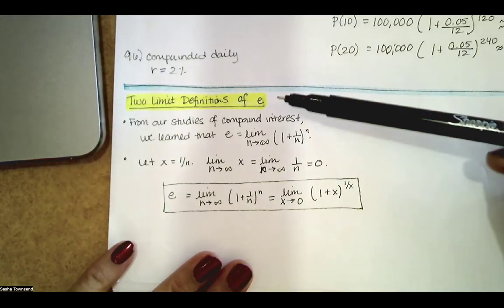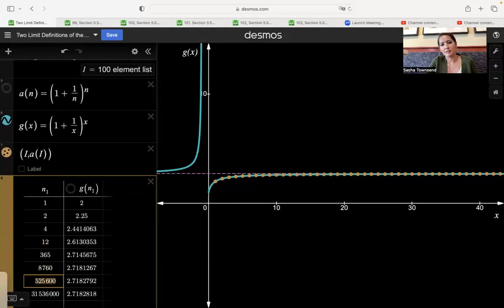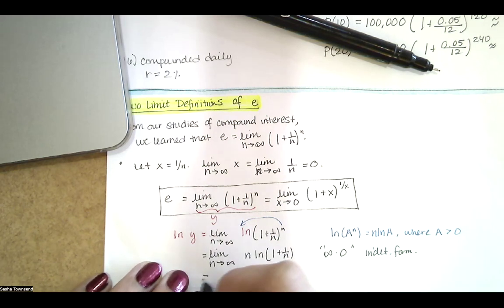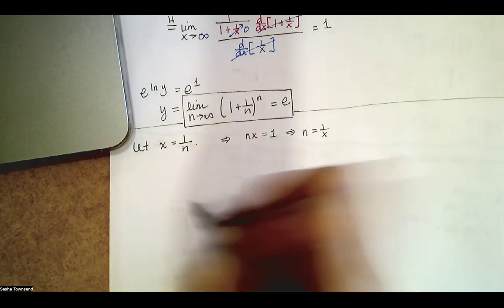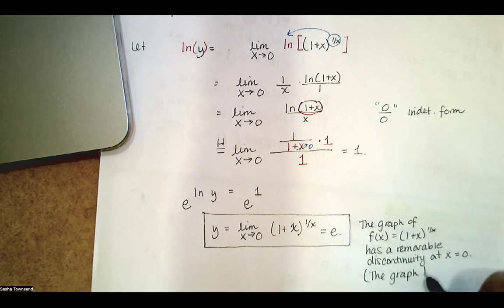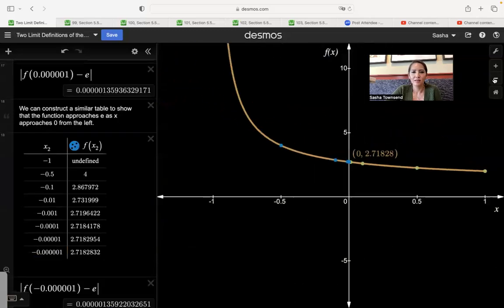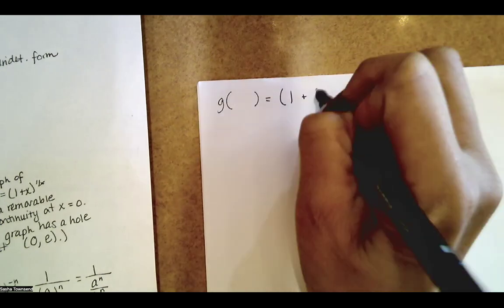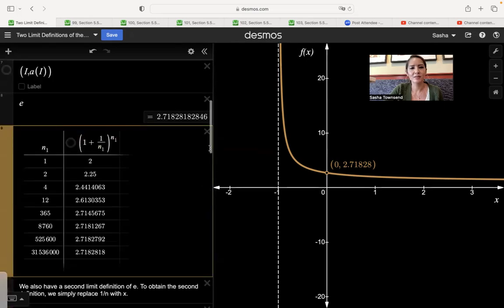5.5.10 Two Limit Definitions of the Natural Base e - Analytic Geometry and Calculus I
In this video, we discuss two limit definitions of the natural base e. We evaluate them analytically, and estimate them numerically and graphically. We see that with a change of variables, they really are expressing the same idea.